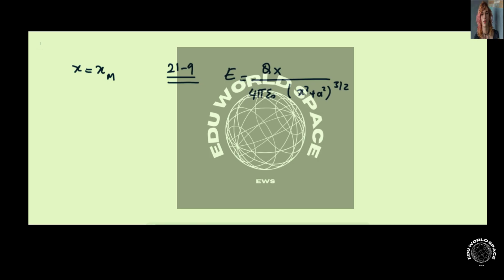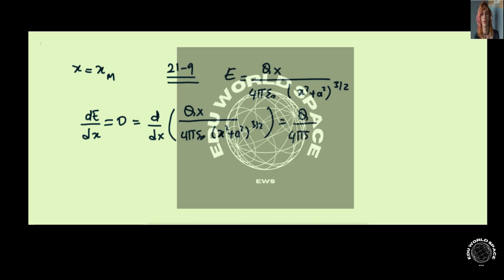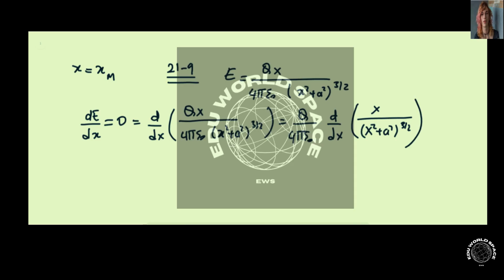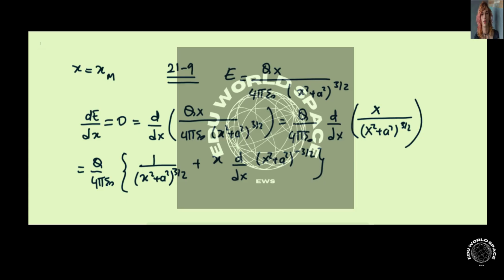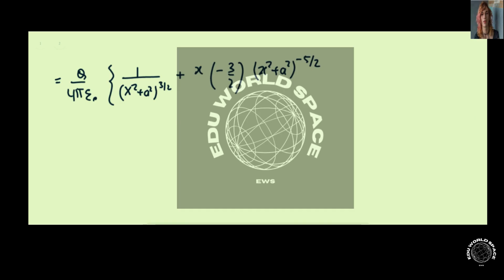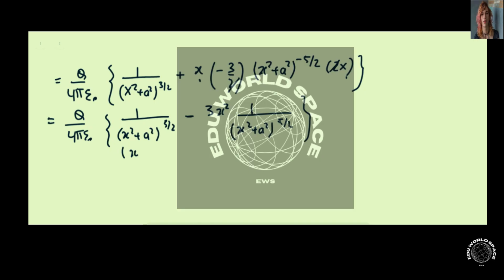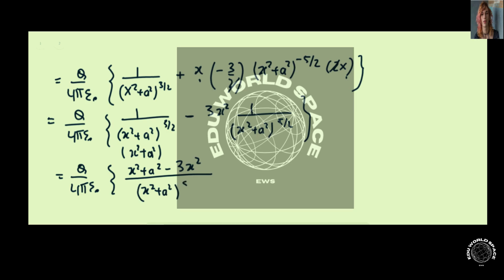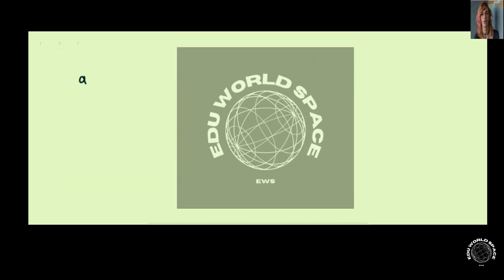At what position, is the magnitude of the electric field along the axis of the ring of Example 9 o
At what position, is the magnitude of the electric field along the axis of the ring of Example 9 of "Electric Charge and Electric Field" a maximum?